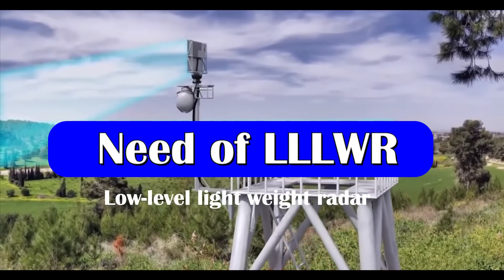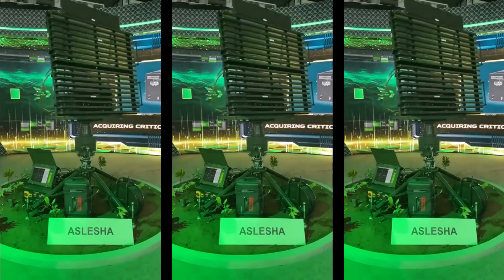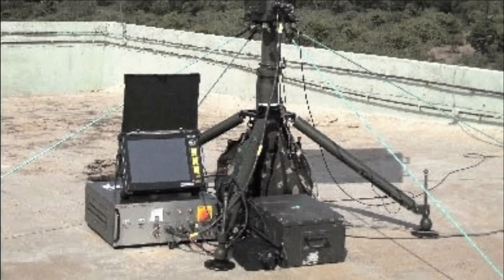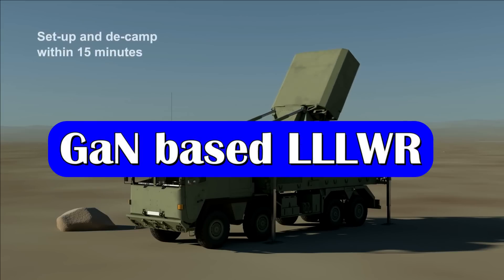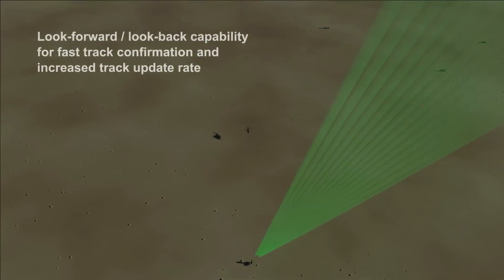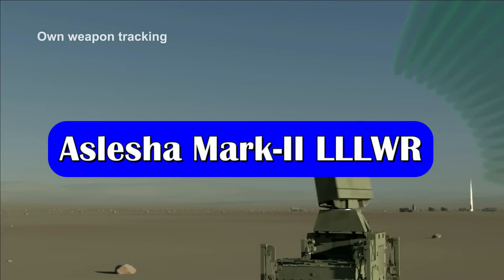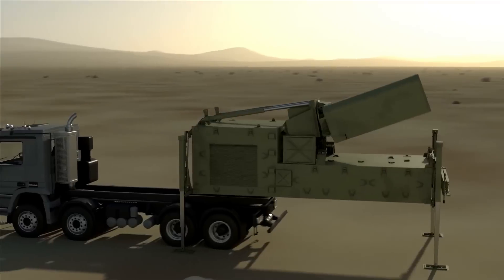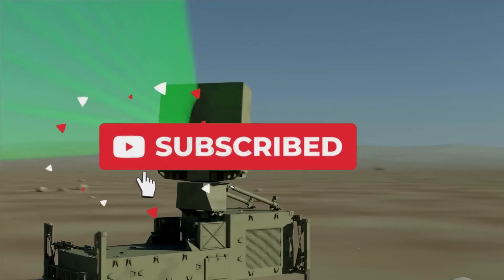10 Gallium Nitride based advanced AESA radar for Indian Army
Need of Low-level light weight radar (LLLWR)

The mountainous terrain of LAC offers lot of challenges in operating radars. The scanning radar beams can be partially or completely blocked by mountain and terrains from various directions. This can provide safe passage for Chinese air crafts & UAVs, which can skip from radar detection by flying low and manoeuvring between two mountain peaks. The terrain provides easy entrance to enemy aircraft, helicopters, and unmanned aerial vehicles (UAVs) flying at low altitudes.

Aslesha Mark-I LLLWR

The Indian Air Force has already inducted the Aslesha radar. It is a multi-beam ground-based 3D Surveillance Radar for deployment in diverse terrains like plains, deserts, mountain tops and high-altitude regions. This radar detects and tracks heterogeneous air targets, including helicopters, fighters and UAVs at low and medium altitudes especially on mountainous terrains. The quadripod-mounted radar is built to operate in networked or stand-alone mode to support joint or independent operations. It is an S-band radar with detection range of 50km for target of 2msq RCS. It can track upto 100 targets and weights less than 200kg. It can track and detect fighter aircraft, helicopters, slow moving light aircrafts and UAVs. It can simultaneously track while scanning for new targets. Another big advantage of this radar is that it can be remotely operated which ensures safety of crew operating it and the radar can be placed in any tactical locations. It is light, compact and modular which makes it easy to transport by men, light vehicles and under slung by helicopters.

GaN based LLLWR

Recently MoD has released an RFP to procure 10 improved version of LLLWR. Low-level light weight radar (LLLWR) will consist of a three dimensional (3D) AAESA search radar, commanders display unit, target designation system and power supply unit. The (3D) (AESA)  search antenna will be based on GaN T/R Modules with digital beam. It should be able to detect all types of aerial targets up to 50 Kms with a wide beam coverage in elevation. It should be able to track 100 targets with Capability to designate minimum 20 tracks simultaneously to minimum 10 command posts or 10 weapon systems each having Target Data Receivers (TDRs) up to a distance of 20 Km from the radar, using line, and radio / Radio Relay and should be scalable upto 20 TDRs. It should be able to detect, depict & work through both active and passive jamming and has capability to counter deception jamming in range, azimuth and velocity.

Aslesha Mark-II LLLWR

The GaN based LLLWR is going to be a game changer in high altitudes along the LAC and at the same time pain for PLA air force. Due to their light weight, they are highly mobile and can be easily placed anywhere. GaN packs in more power in less space and hence improves the radar signal detection capability. DRDO’s lab LRDE has already developed Alesha Mark-II with BEL has its production partner. It is a two vehicle configuration (Sensor Vehicle and Power Supply Vehicle). It uses a Semi-distributed Active Phased Array Technology  withGaN T/R modules. The radar has an improved range and height coverage compared to the Aslesha Radar and capable of Operation at high altitudes. The version of this radar suits well to the Indian army’s requirement.